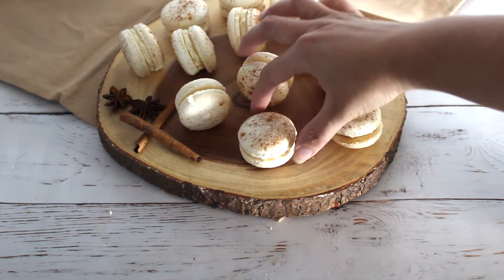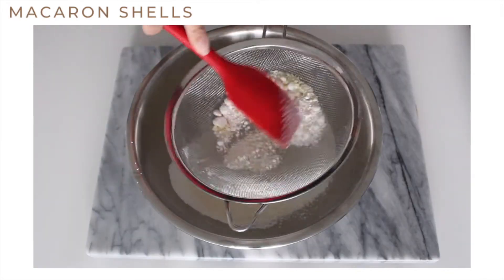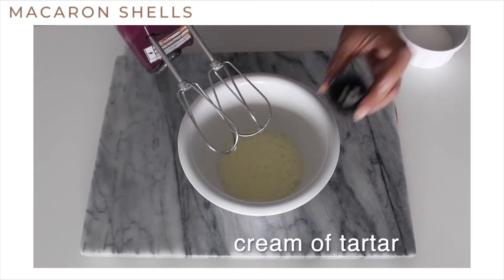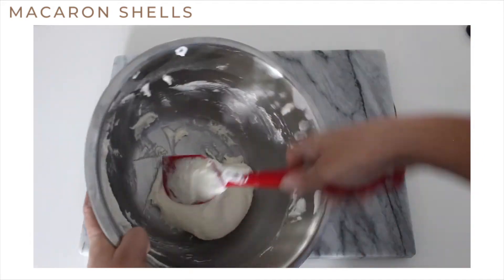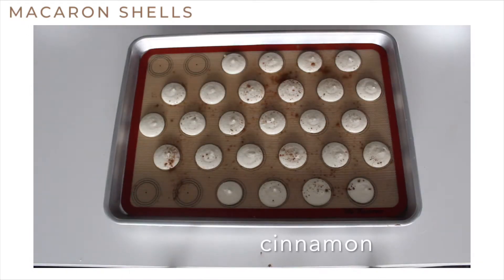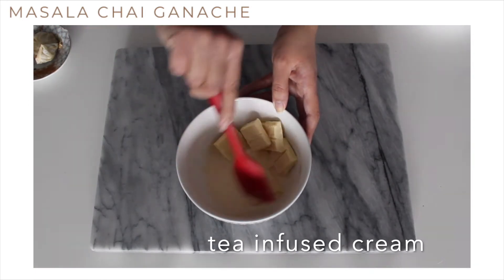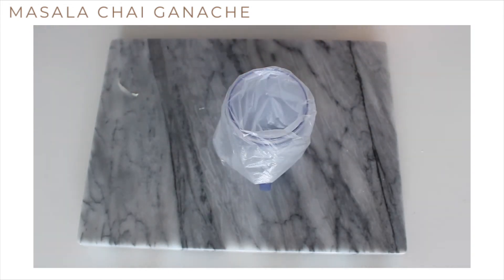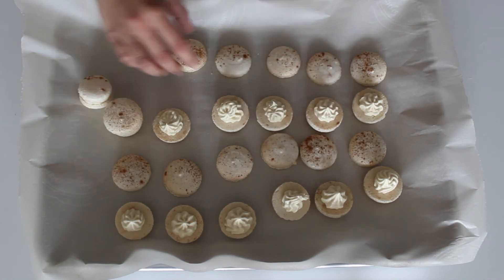MASALA CHAI MACARONS | White Chocolate Ganache Macarons with Chai Spices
Learn how to make masala chai macarons!
These masala chai macarons made with a white chocolate chai ganache infused with black tea and warm spices for just the right kick of spice.
Learn how to make these Masala Chai Macarons with my easy macaron recipe, using the french method of making macarons!
I go over the process of how to make the macaron shells, and how to make chai ganache with cream and white chocolate to fill the macarons shells.
Get the full recipe and more tips:
• Masala Chai Macarons:

MASALA CHAI MACARONS
Ingredients
Macaron recipe
100 g egg whites
135 g almond flour
125 g icing sugar
88 g granulated sugar
Pinch cream of tartar
1/2 tsp cinnamon optional for sprinkling
Masala Chai White Chocolate Ganache Filling
2/3 cup white chocolate 100 grams
1/4 cup heavy cream 30 grams
1/2 tsp cinnamon powder
1/2 tsp cardamom powder
1/4 tsp ginger powder
1/4 tsp clove powder
1 bag black tea

Hand Mixer
Digital Kitchen Scale
Silicone Baking Mats
Piping Tip
Oven Thermometer
Edible Gold Leaf
Gold Sugar Sprinkles